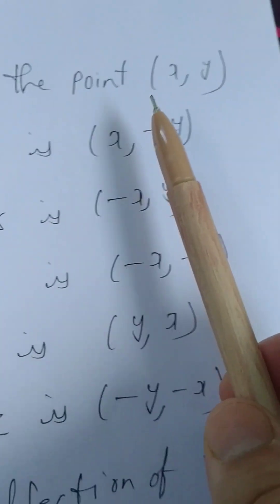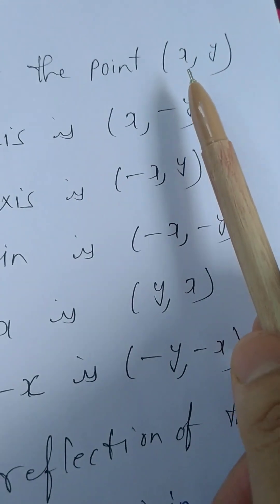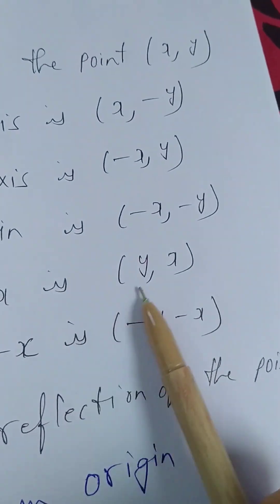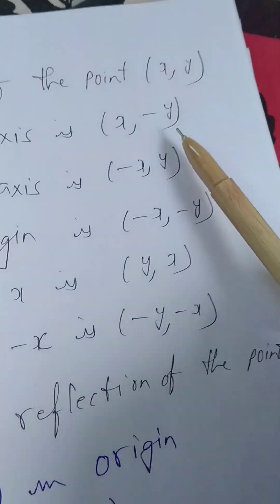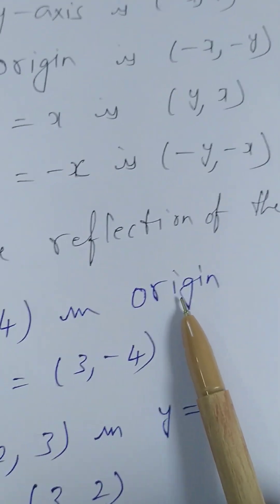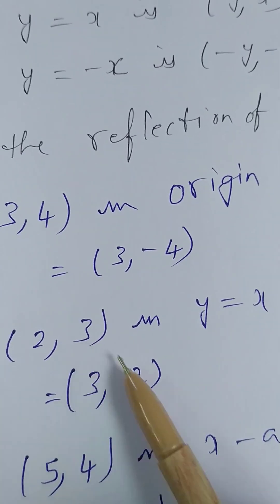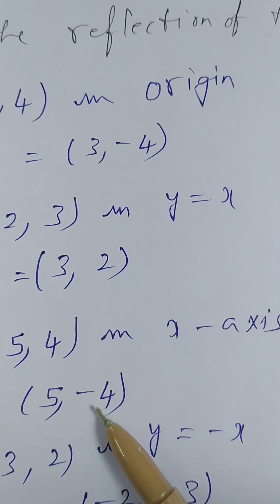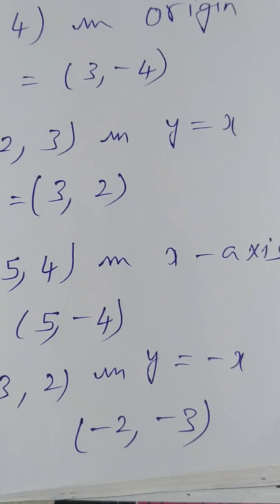Level 54 of Maths (Reflection)